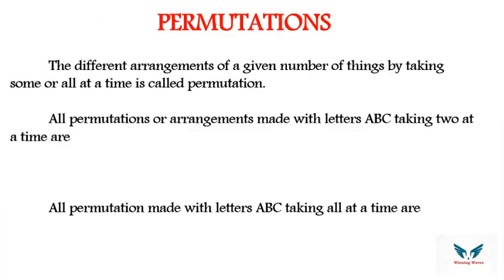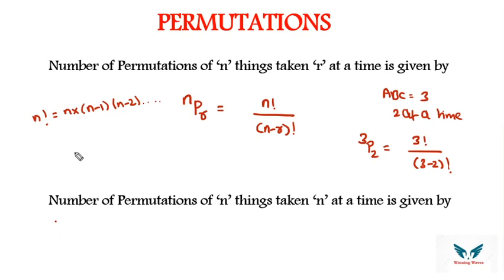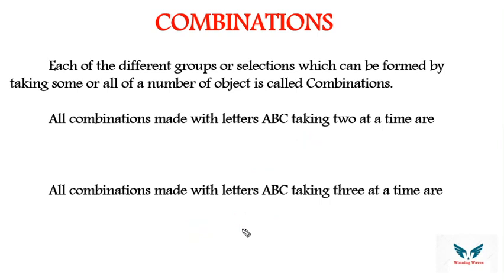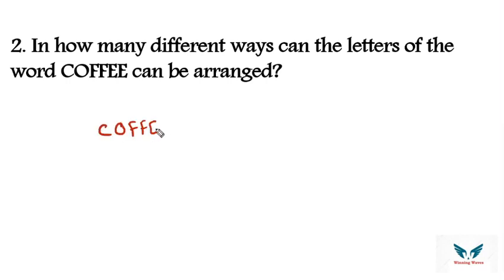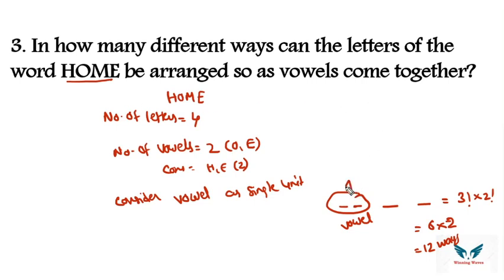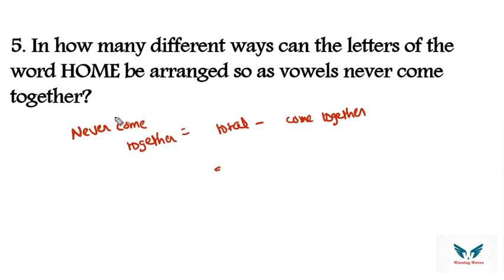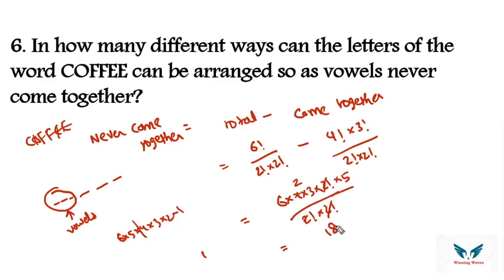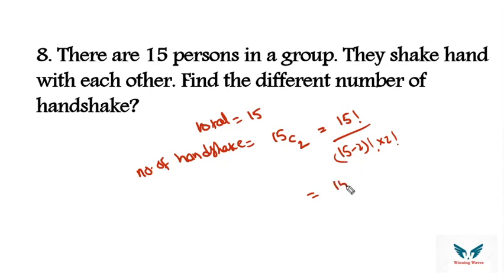Permutations and Combinations Part-1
Hello All,
    In this video we have brought basics of permutations and combinations which will be helpful for Competitive Exams.